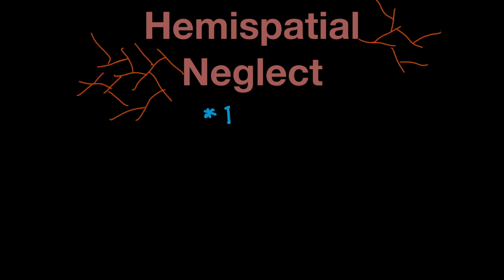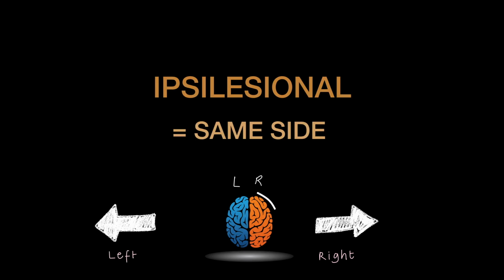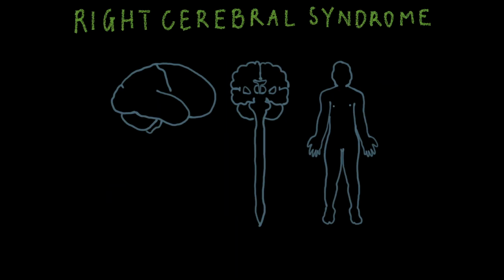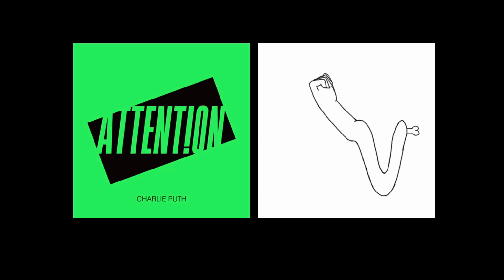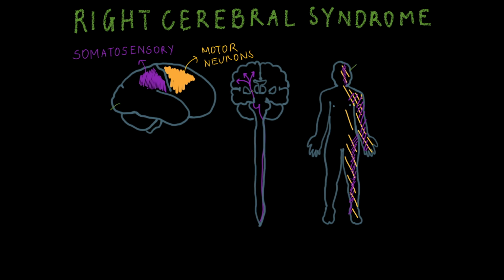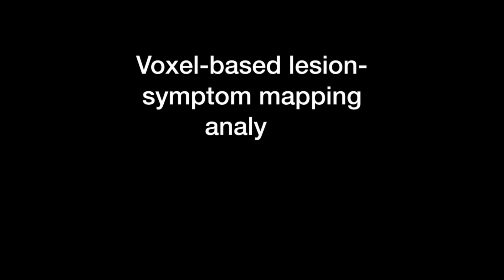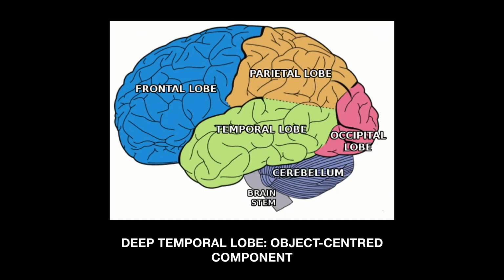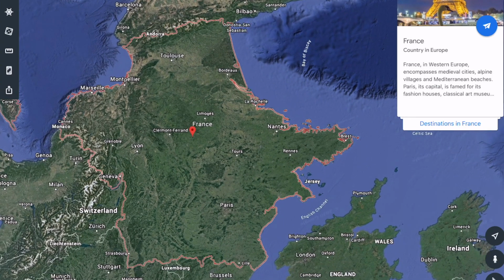What is Hemispatial Neglect?